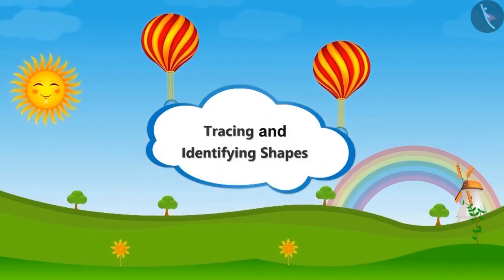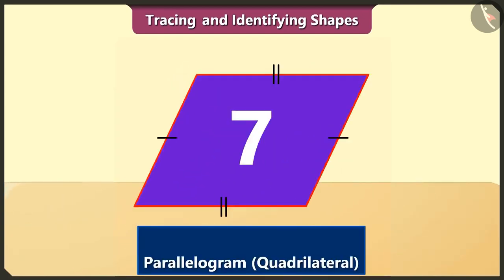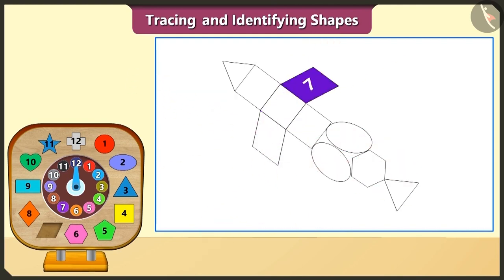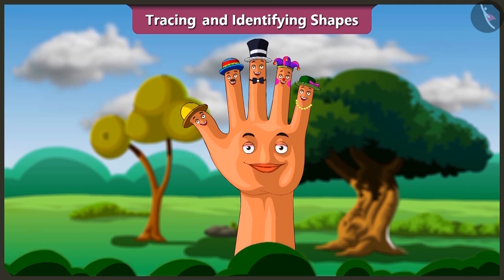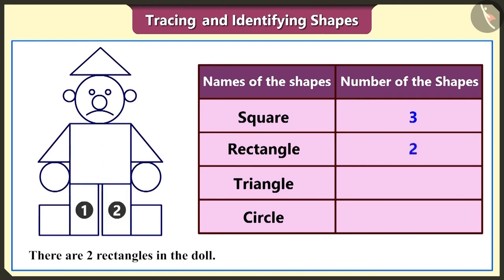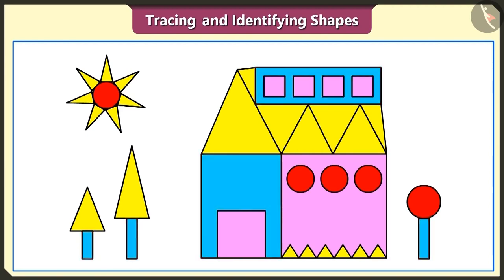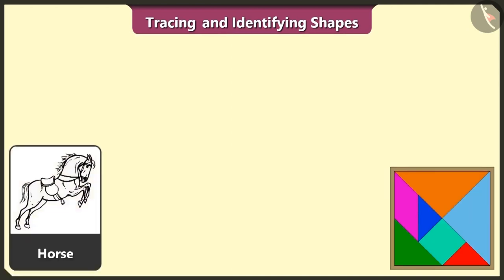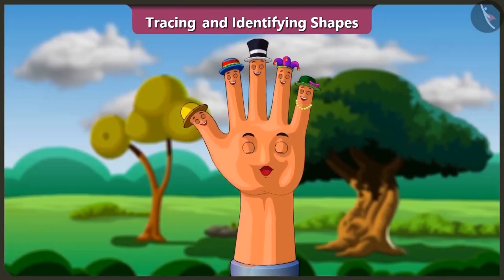Class 2 maths chapter 1 'What is Long, What is Round ' (full 2) cbse ncert english medium